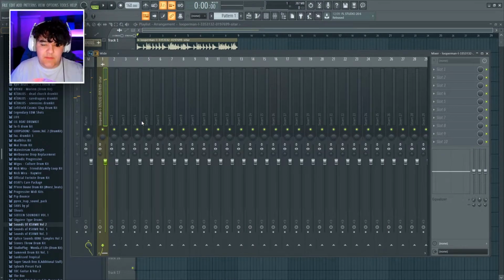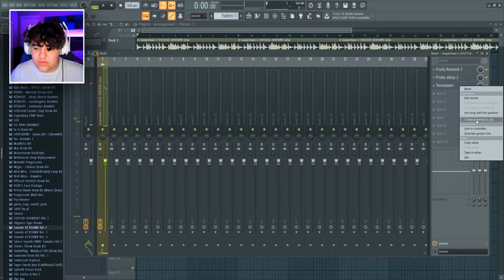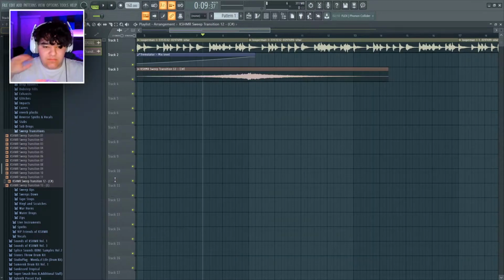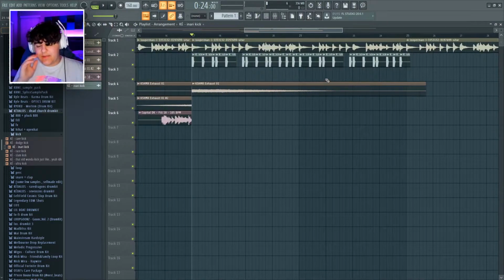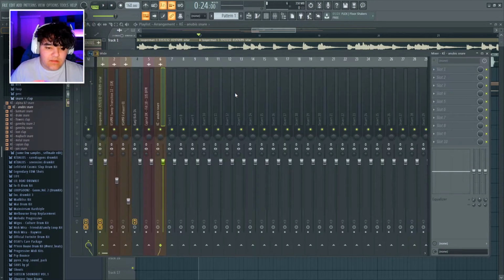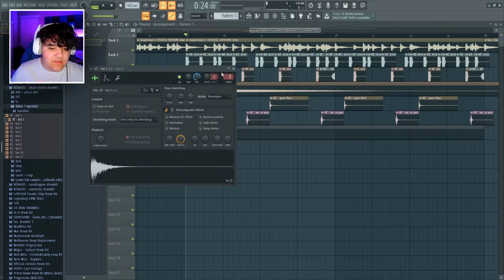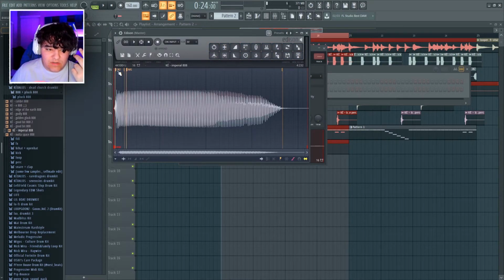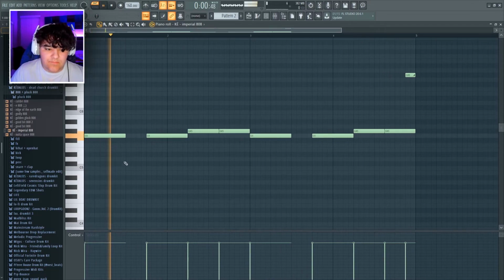Hard A** Beat Tutorial | Fl Studio 20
Hey whats up guys! In this video I show you guys the process I go through to make a hard "trap type beat." If you guys did enjoy, i'd really appreciate it if you guys shared this video and liked and commented. Thanks!